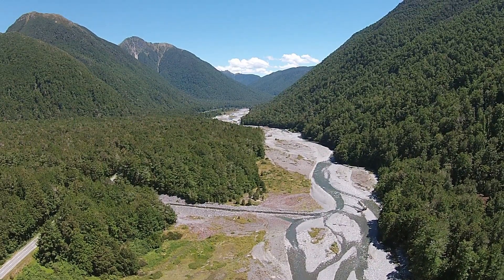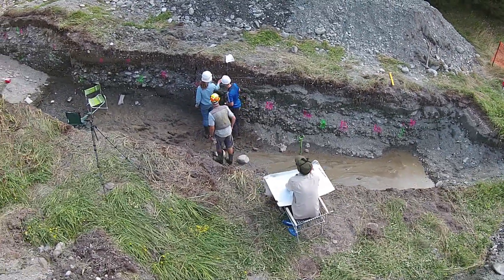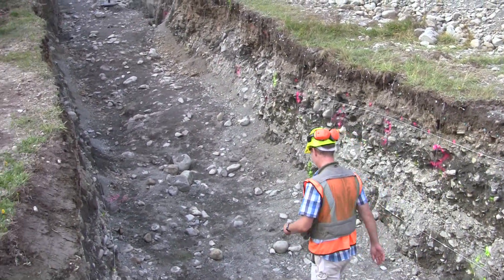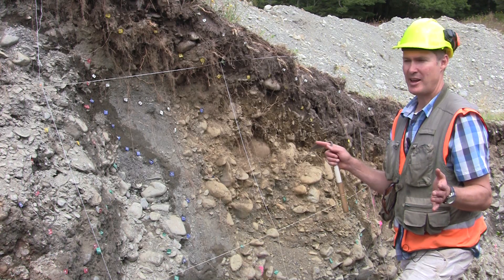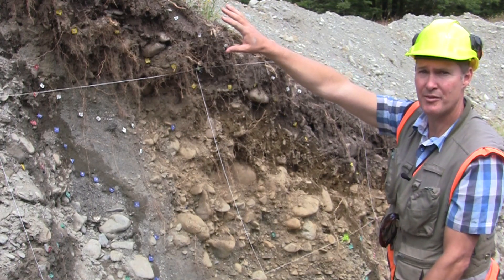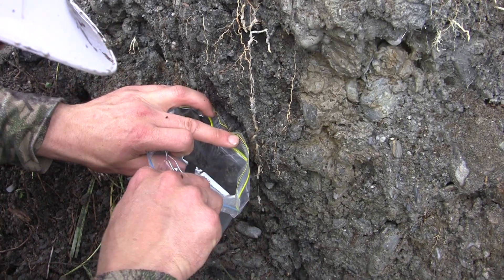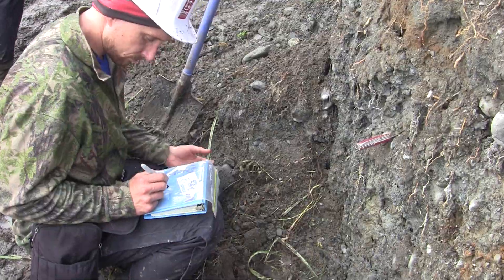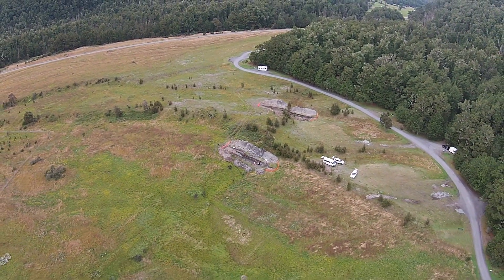Digging into the Alpine Fault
Scientists dig a trench across a major New Zealand fault to try to unearth its past earthquake history.